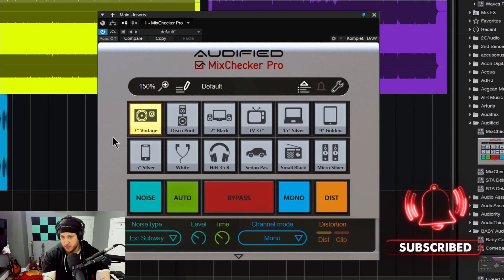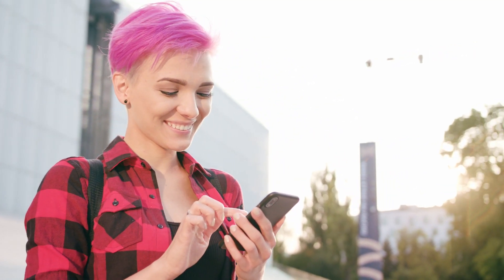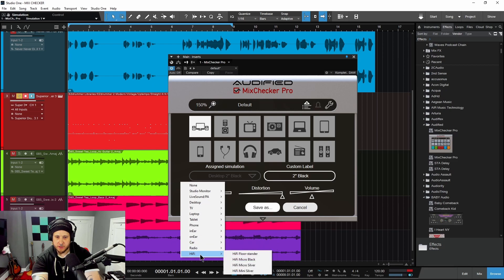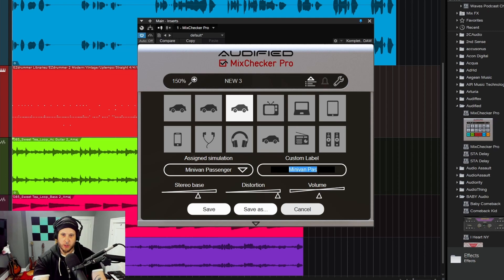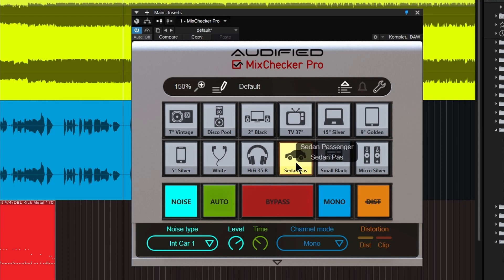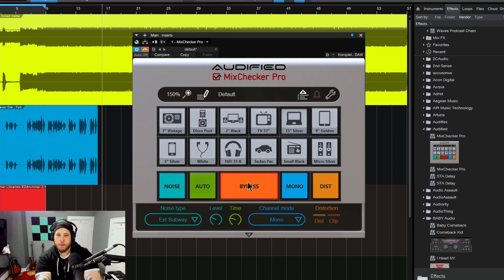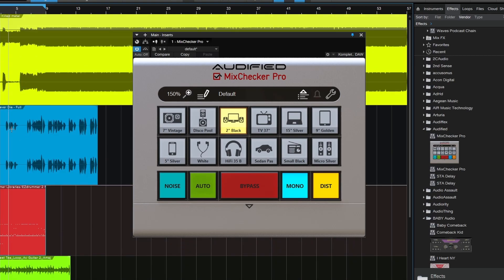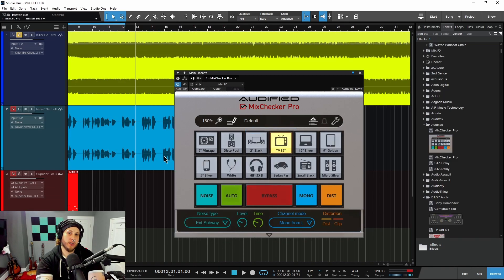AUDIFIED MixChecker Pro - THE DEFINITIVE GUIDE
Check your mix on over 60 devices without leaving the studio. Full review and demo of Audified MixChecker Pro.

Mix Checker Pro let's you check how your mix would sound on over 60 devices. Everything from cars, phones, tablets, HiFi speakers, small radios, Bluetooth speakers, headphones, and more.

The purpose of this plugin is to let you easily check your mix on devices that people actually use.

Your mix may sound great on your studio monitors, but how is it going to sound if someone is listening on an iPhone or Android tablet?

How will it sound in a car? Or on earbuds?

Of course you could bounce your mix out, play it back on these devices, head back to the studio, and make some tweaks. then repeat the process.

Or, just use MixChecker Pro! It will give you a good idea about how your mix translates to other devices.

And it's not only for music. Try it in a video editor so you know how your dialog will sound when someone watches your video on an iPad.

Try it with your podcast so you can understand how your voice sounds when someone listens with earbuds or a small Bluetooth speaker.

We are looking at MixChecker Pro in this video. There is another version just called "MixChecker". That was the first version and works in a similar way, but the Pro version has more devices and more accurate modeling.

MixChecker Pro is VST, AU, and AAX compatible.

▶CHAPTERS:

0:00 – Intro Demo
0:45 – What's the Point of MixChecker Pro
1:51 – What track does MixChecker Pro go on
3:00 – How to use MixChecker Pro
5:25 – Save your own Buttonsets/Presets
6:22 – Calibration & Distortion
7:13 – Noise Button & Controls
8:37 – Auto Button
9:18 – Mono Button & Controls
10:30 – Why you want to use MixChecker Pro
12:11 – Remote Control MixChecker Pro with a Phone, Tablet, or Browser
12:53 – Outro Demo of MixChecker Pro

You can also remotely control MixChecker Pro with the MixChecker RC app for iOS, iPadOS, and Android. Or control it through a web browser. Here's the video for that:

Remotely Control MixChecker Pro with MixChecker RC App or Browser

▶Our Links